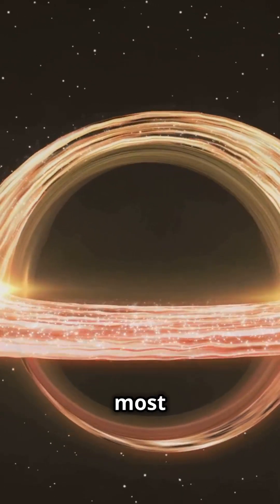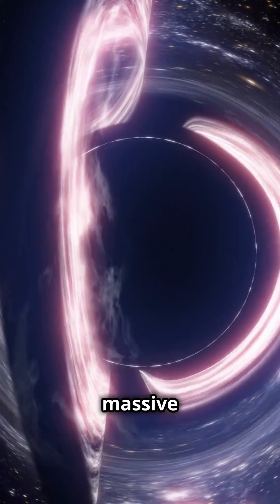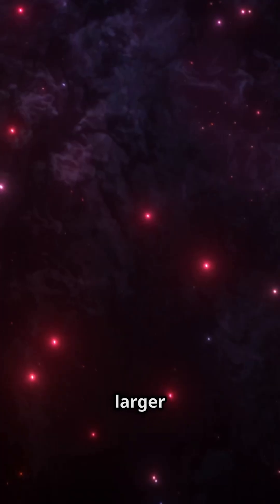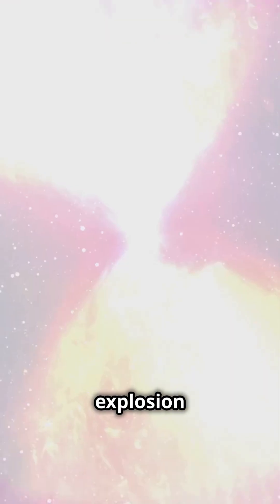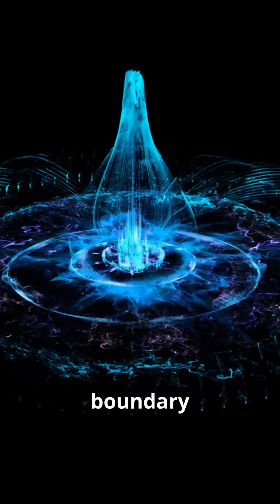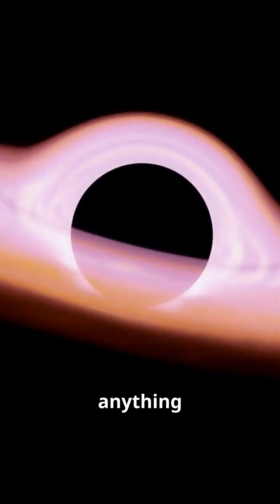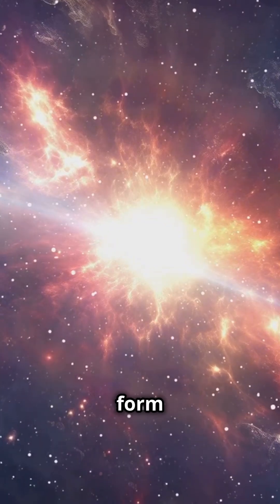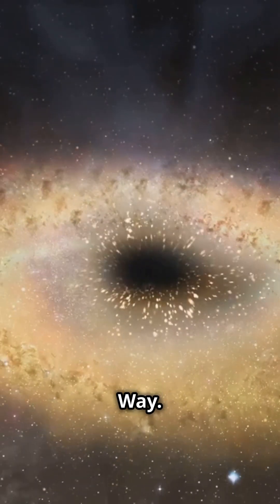Black Holes: The Dark Secrets of the Universe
Explore the mysterious and intriguing world of black holes, the dark secrets of the universe. From their formation to their mind-bending properties, we'll delve into the latest scientific discoveries and theories surrounding these cosmic phenomena. Learn about the event horizon, singularity, and the information paradox, and discover how black holes continue to fascinate and baffle scientists and astronomers alike. Join us on a journey to the edge of our understanding and uncover the secrets that lie beyond the veil of the unknown.